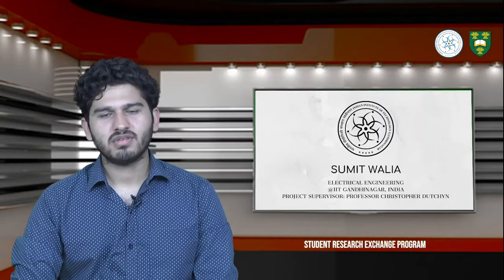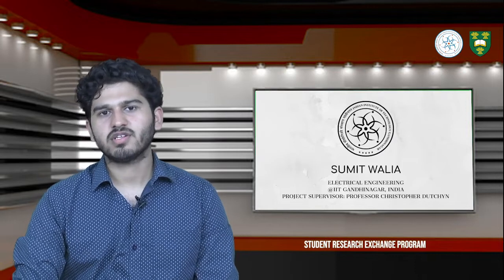Sumit Walia | Student Research Exchange Program | SURI 2019